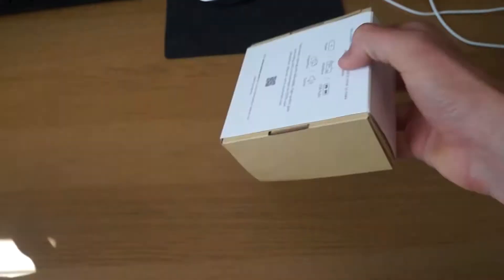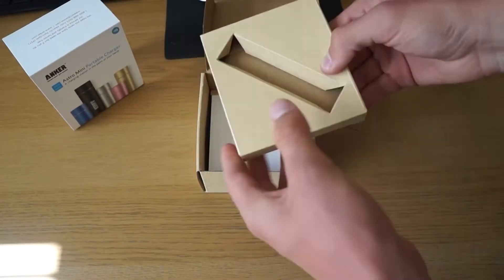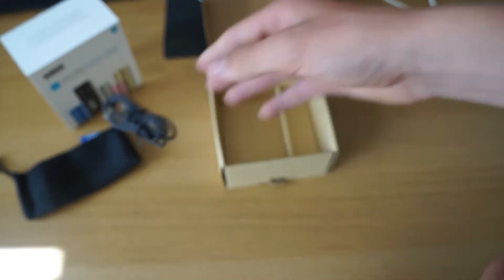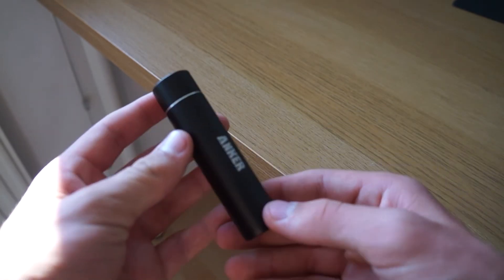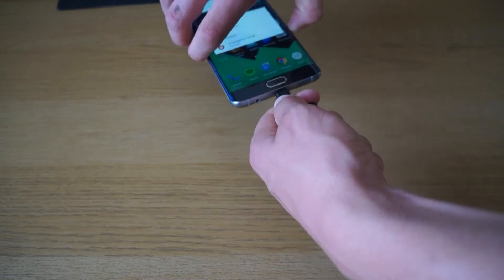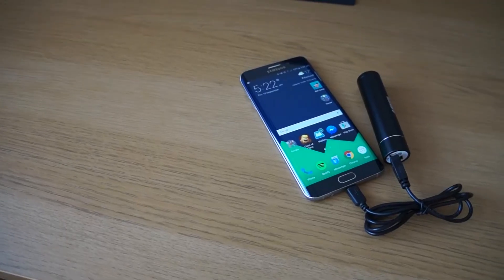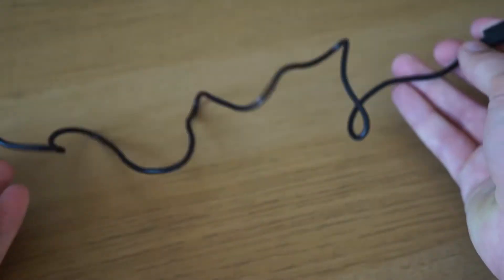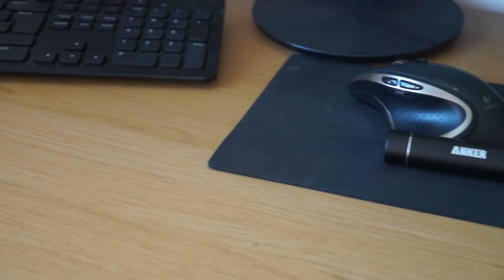Anker 2nd Gen Astro mini 3350mAh Portable Battery Unboxing and Review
This is my unboxing and full review of the Anker 2nd Gen Astro mini 3350mAh Portable Battery. Its a great device to have and will save you on a long day out!

Intro designer - Samir Timezguida